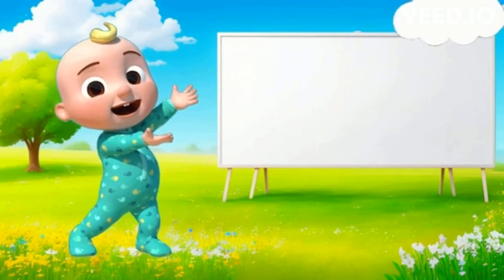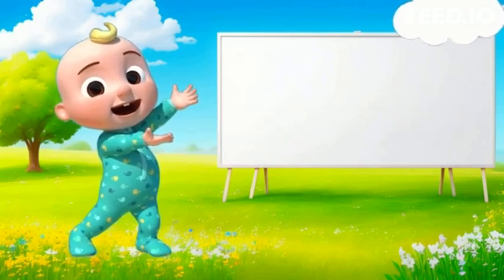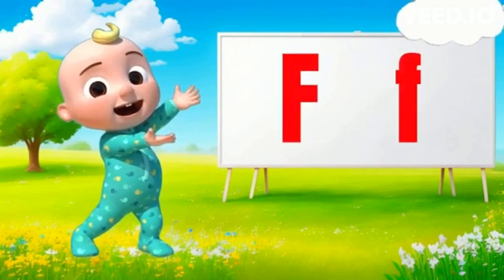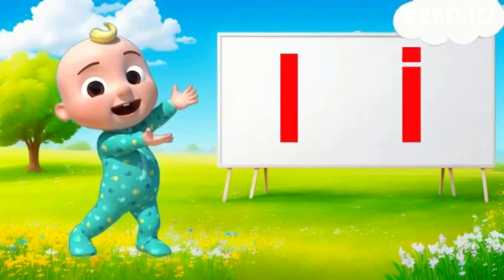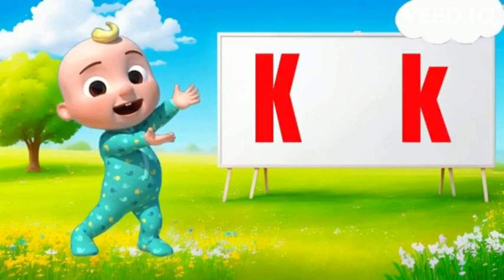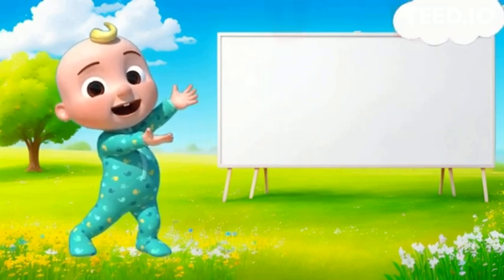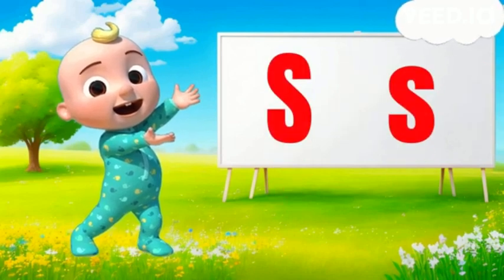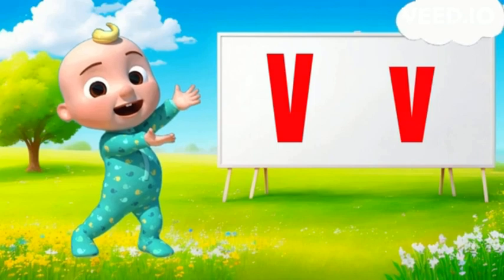Capital and Small Alphabets for Kids | Letters For Toddlers | ABCD For Children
From this video children will learn capital and small alphabets very easily.